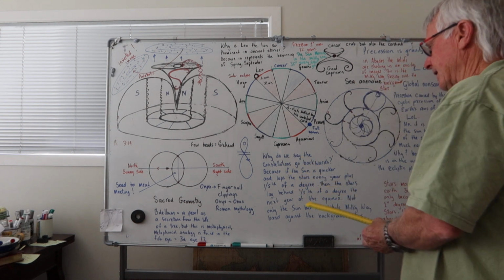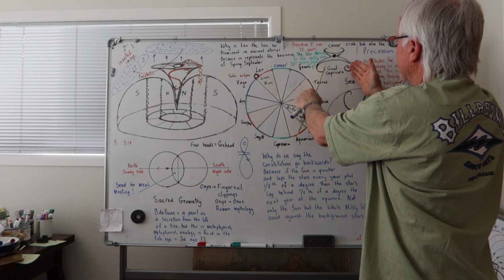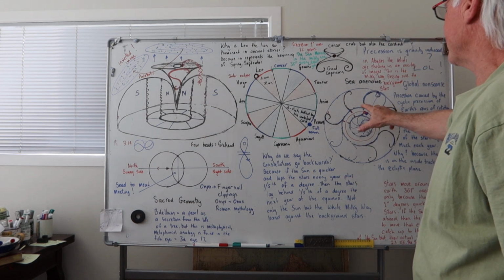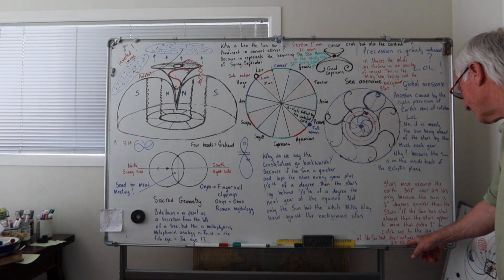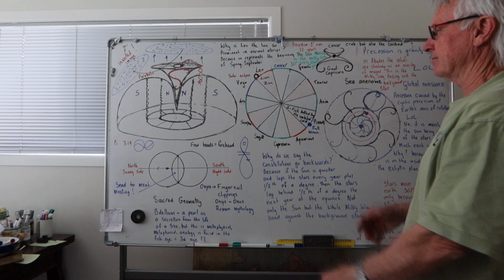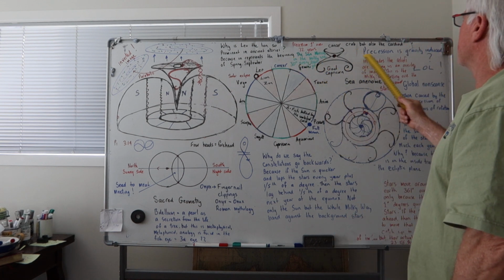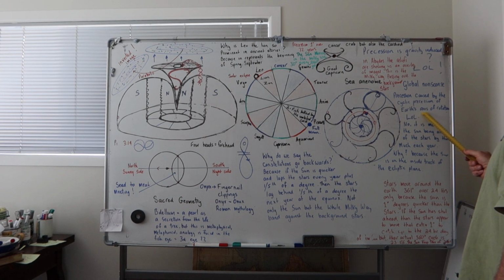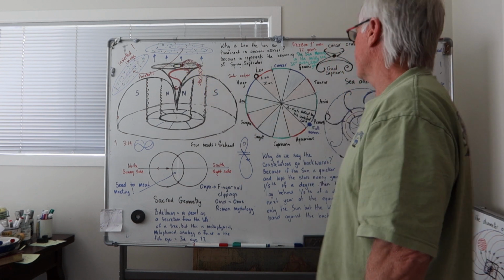Physics, left out of the indoctrination camps.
There is a lot to take in here, so put on your thinking caps. Globe believers are not intelligent enough to understand this on their own so you will have to help explain it to them . You will need big colorful crayons and a lot of time because 5 minute is as long as their attention span can last.